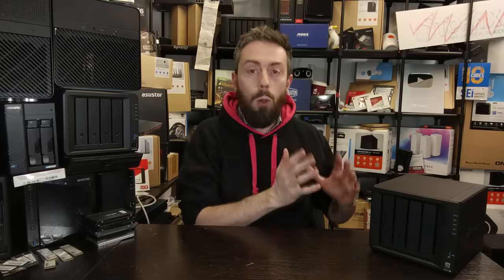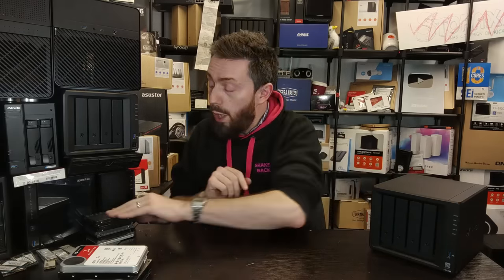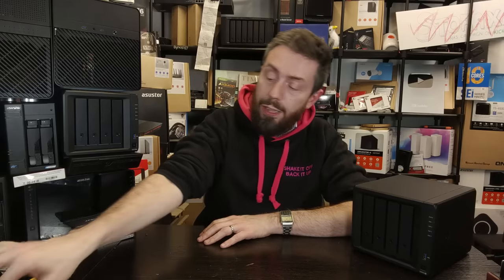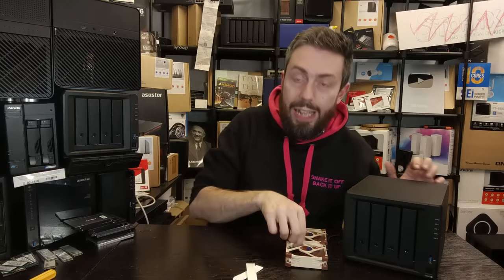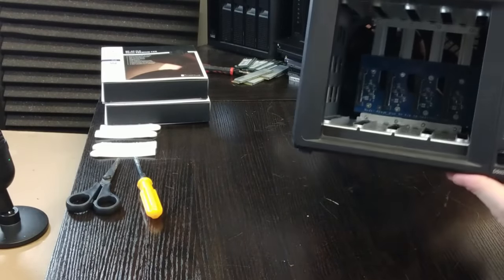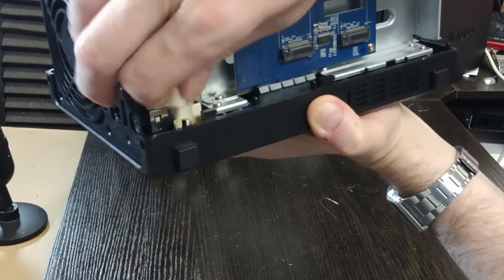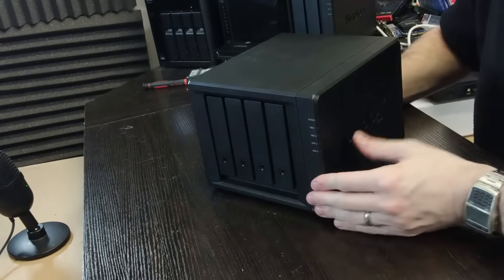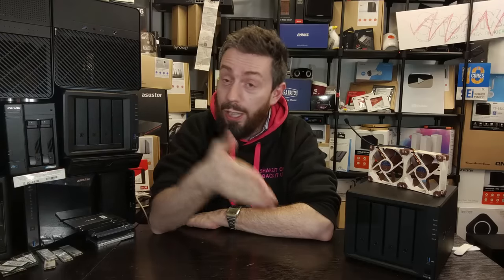Synology NAS Fans and Velcro Mod - Make Your NAS Quieter and Cooling in MINUTES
Noctua NF-A8 ULN Fans (DS224+/DS223/DS220+ NAS)

Noctua NF-A9-FLX Fans (DS723+/DS720+/DVA1622 NAS)

Noctua NF-A9 Fans (4-Bay NAS) -

Noctua NF-A9 Fans (5-Bay NAS) -

Noctua NF-A9 FLX Fans (6-Bay NAS) -

Noctua NF-A12x25 LS-PWM Fans (8-Bay NAS) -

Synology DS420+ NAS Noctua Fans and Velcro - A Step By Step Guide
Synology DS918+ NAS Fans and Velcro Mod - A Step By Step Guide

Video Chapters
00:00 - The Start
00:51 - THIS WILL 99% VOID YOUR WARRANTY!!!
01:42 - The HDDs Might Be Causing ALL the NOISE
02:51 - Buying Foam Panels to absorb vibrations
04:11 - Change Fan Speed in Settings, or Schedule On Off when Needed
05:11 - Buying Velcro Strips To Reduce Drive Vibration
05:41 - Choosing the Best Replacement Fans for Your Synology
08:59 - Start of the Modifications and Hacks
09:35 - Applying the Velcro Strips - Both Methods
10:30 - Synology Fan Replacement Mod Start
12:13 - GET THE FANS THE RIGHT WAY AROUND AND RIGHT WAY UP!!!
13:05 - Do Not Use the Rubber Screws Included
13:25 - Optional Removal of Rubber Clips
14:45 - Noise Comparison
15:32 - Conclusion and Verdict

Synology NAS FULL DSM Backup With Hyper Backup – FULL Guide And Walkthrough
Synology NAS Setup Guide 2022 – Setup, Users, Updates, Remote Access And Security Settings
A UPS Buyers Guide For NAS (Synology / QNAP / Asustor / Terramaster NAS)